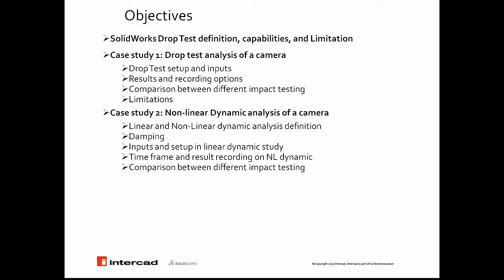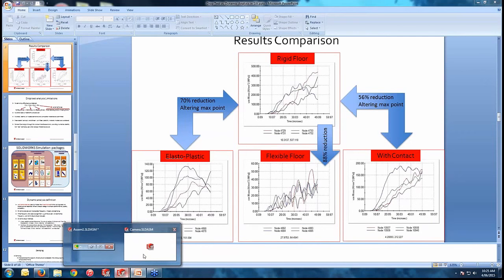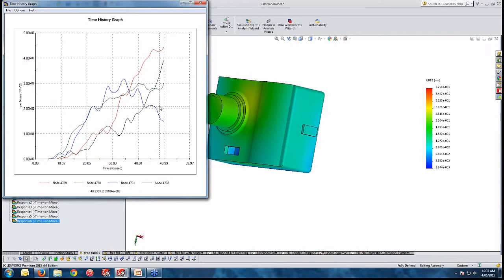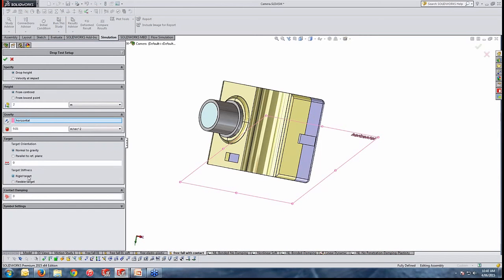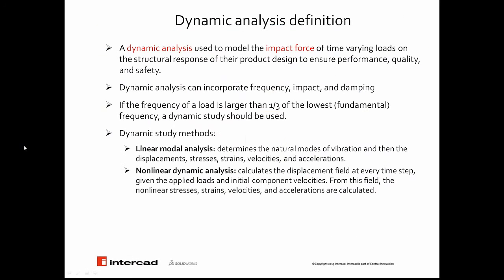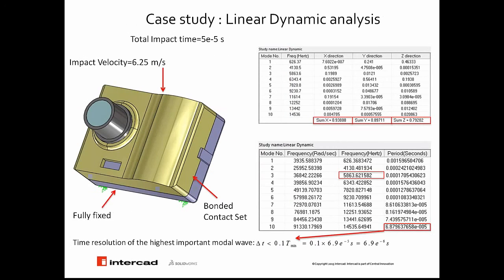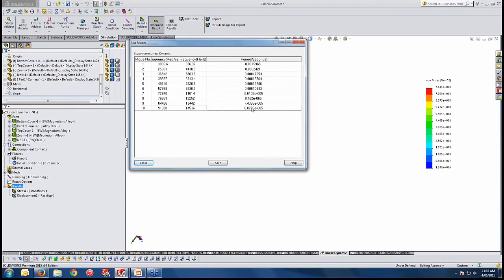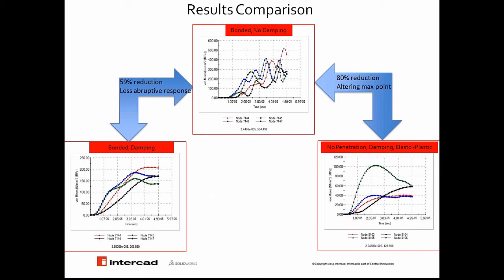Intercad Webinar: SOLIDWORKS Simulation Drop Test vs Dynamics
We look at two cases studies. The first uses Drop Test to do an analysis of a camera hitting the floor; The second uses Non-Linear Dynamics to look at the same case and compares the results.